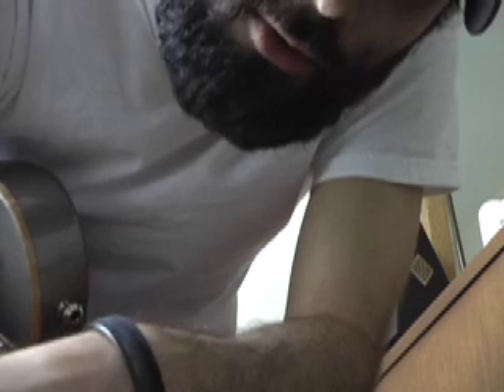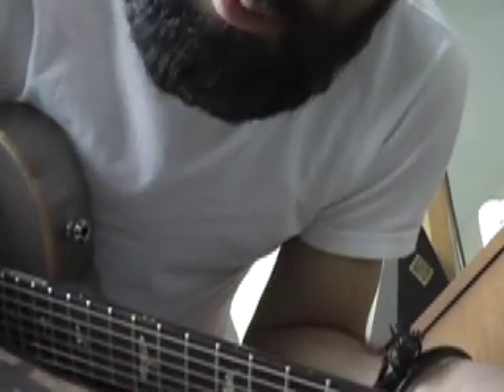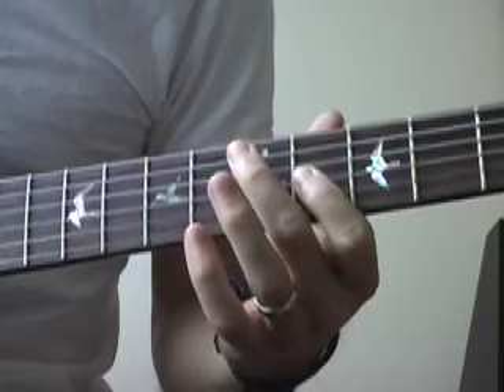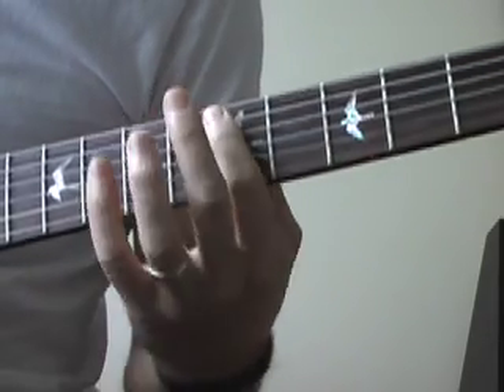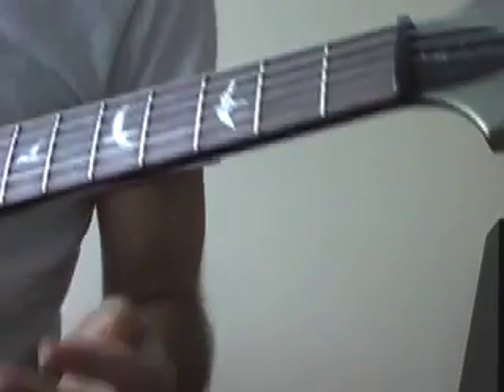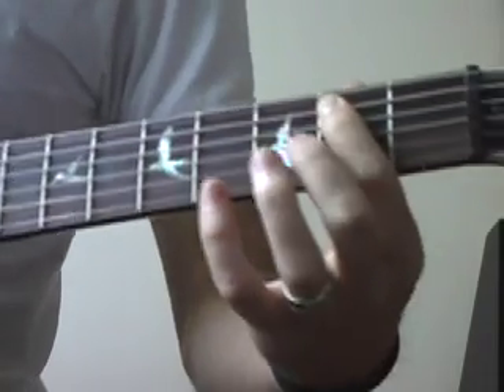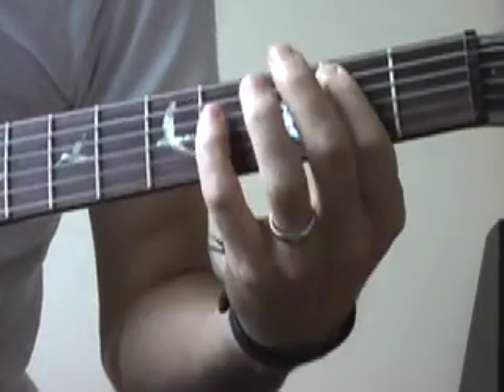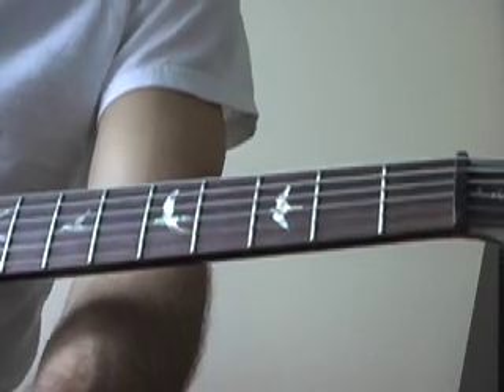Come right out and say it video tutorial w/ Jon Schneck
Here my beard and I will attempt to show you how to play the bridge guitar riff to the song "Come right out and say it" from "Five score and seven years ago." Party on.